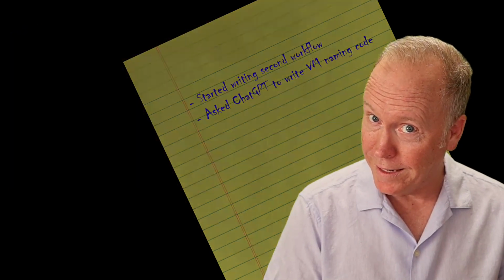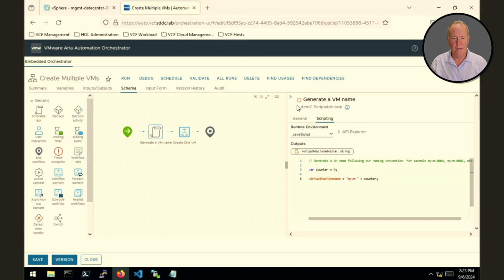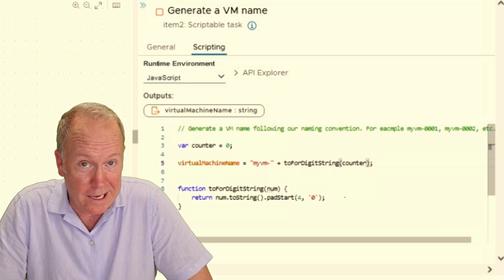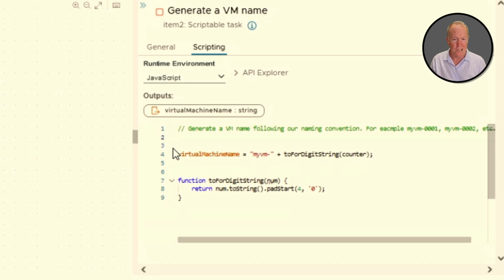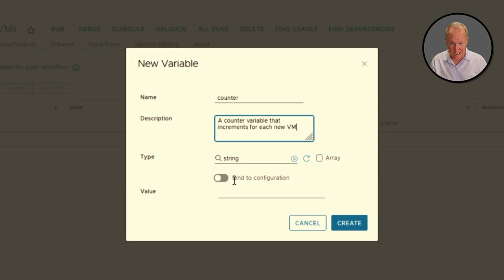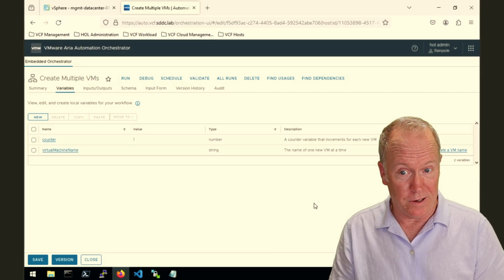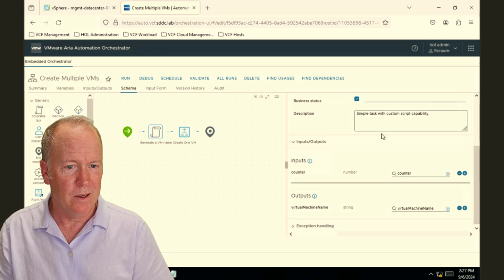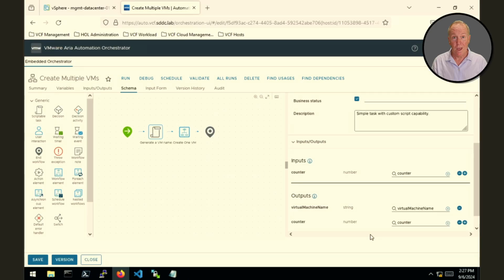Can I Automate VM Deployments? Let’s Find Out! Part 12